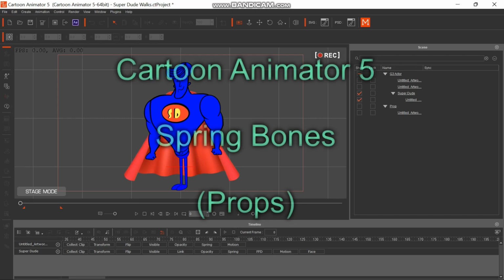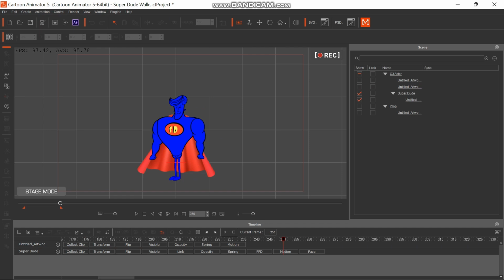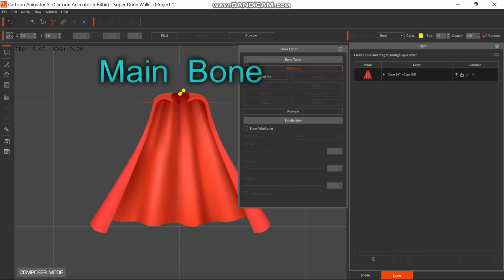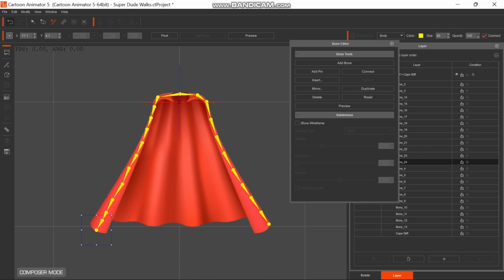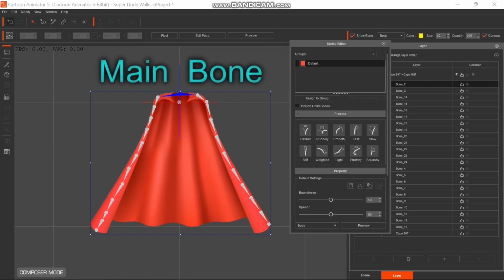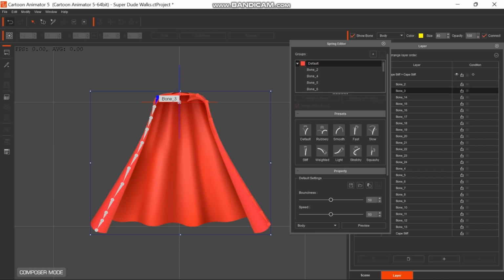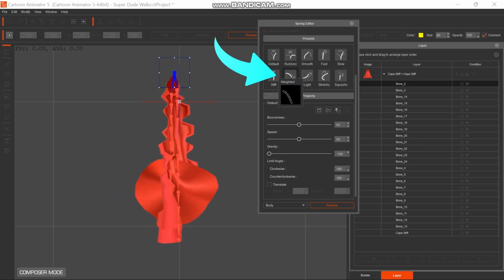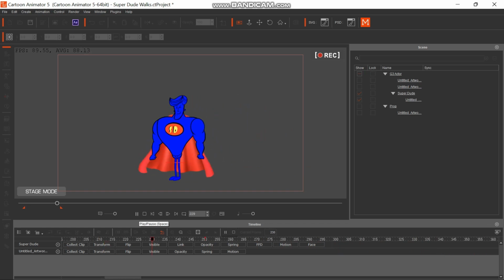Cartoon Animator 5 Animation Tutorial - Spring Bones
A tutorial about using the Spring Bones feature in CARTOON ANIMATOR 5, from Reallusion. Check out the software and all of the 2D and 3D animation creator content